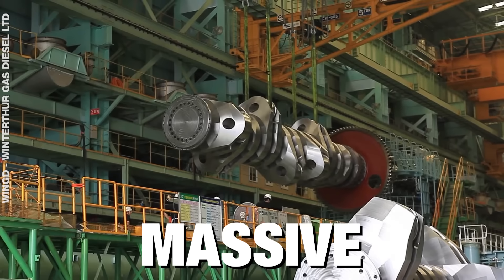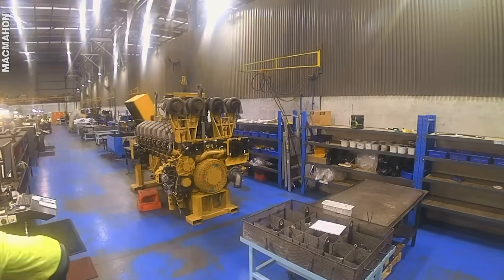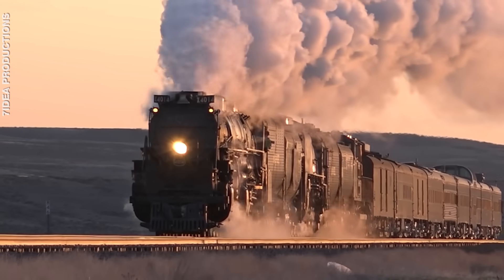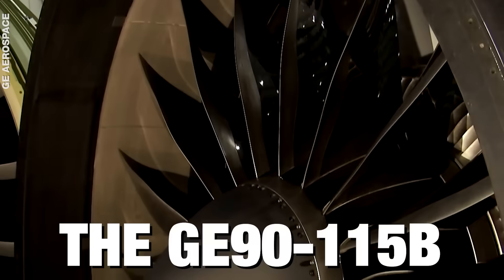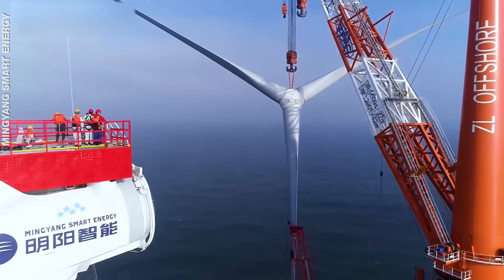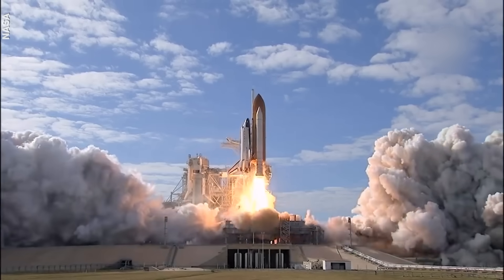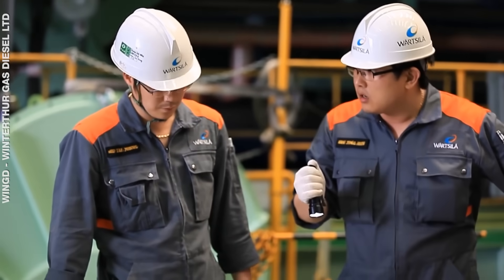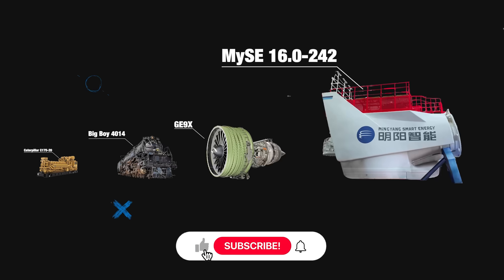World's Biggest Engines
Giant machines are powered by the biggest engines ever made! They will blow your mind! Some of these engines are larger than multi-story buildings and power the largest trucks and vehicles you will ever see. We look at machines from companies like Caterpillar, Union Pacific Railroad, Boeing, MySE, Aerojet Rocketdyne, and Wärtsilä. Have you ever seen any of these in real life? In this episode of Xplained we take a look at the biggest machines ever created.

Check out the links below for credit for the incredible footage used!